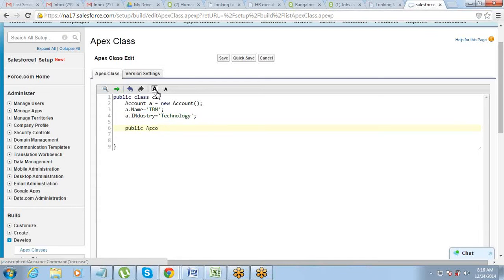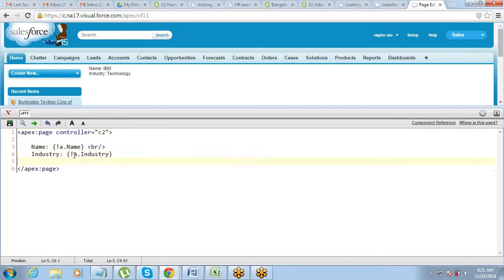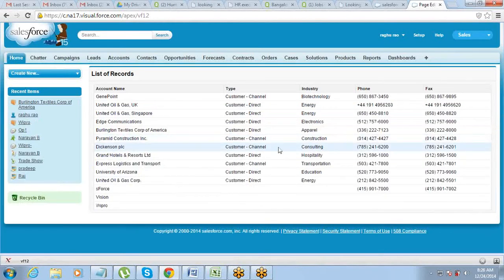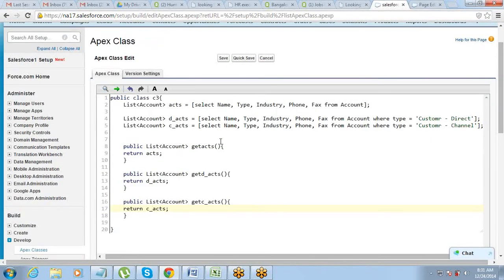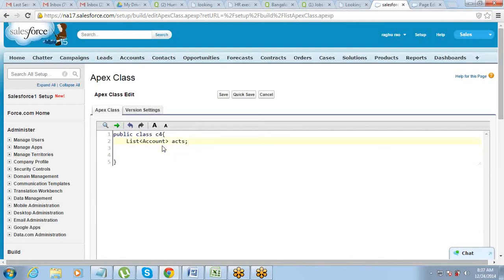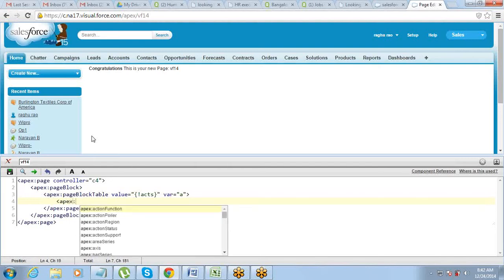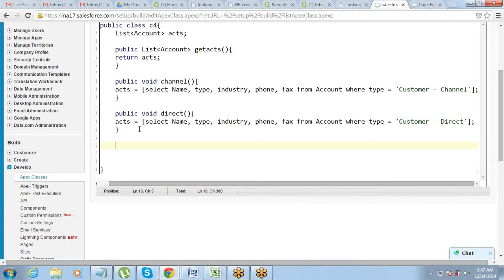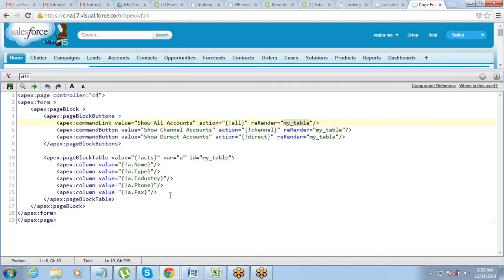Working with Custom Controllers, Create Classes using Apex - Sample Code